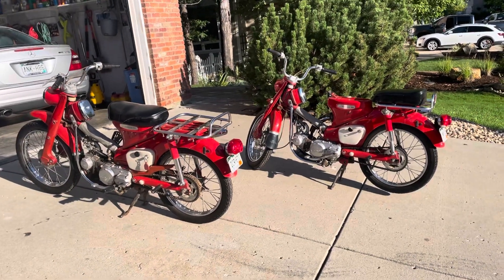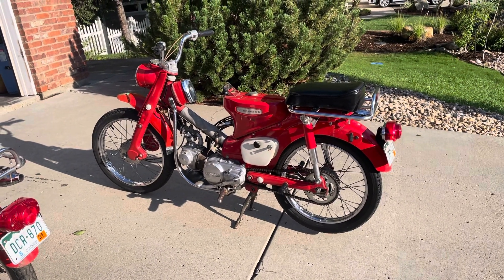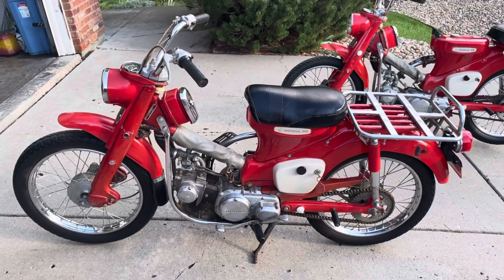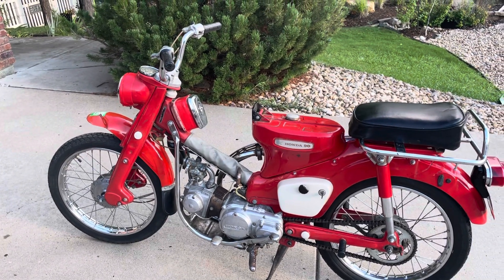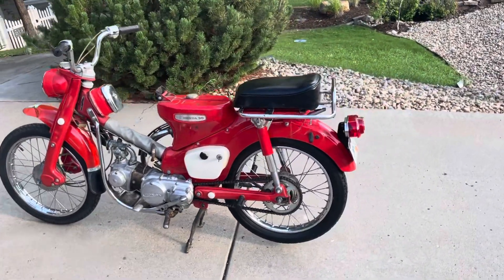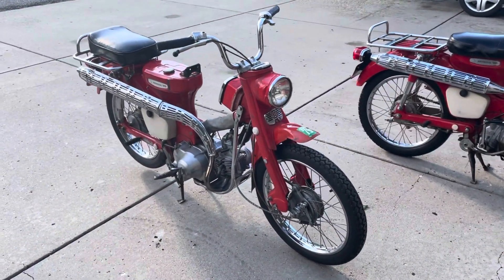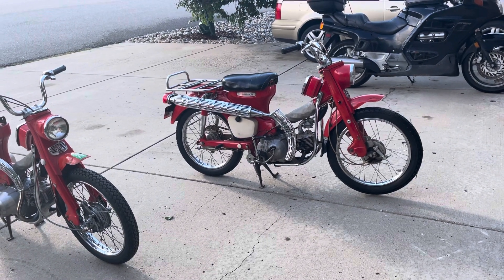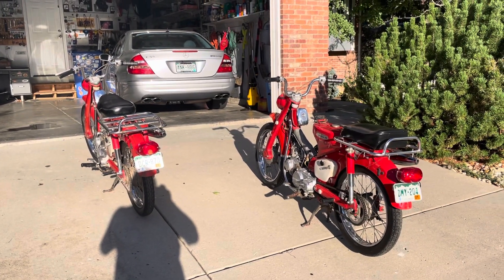Pair of Honda 1966 CT90 trail 90 review and thoughts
A few words on a couple of 1966 CT90 I picked up the other weeks. Nothing stellar, just a little different than the later models. Sold them to be exported to D&K in the UK.

Maybe I say 1969 in the video, I mean 1966.

Maybe it's a backwards facing carburetor.